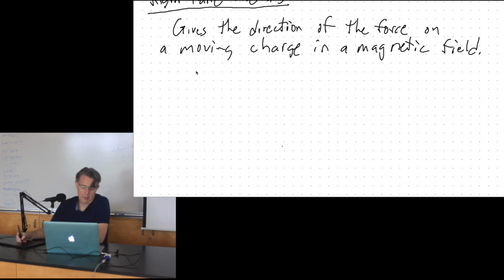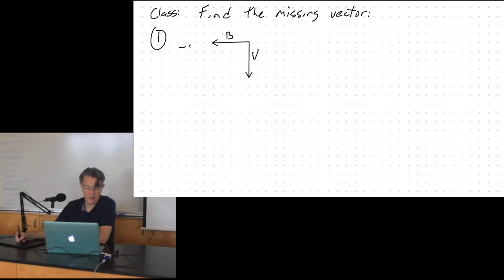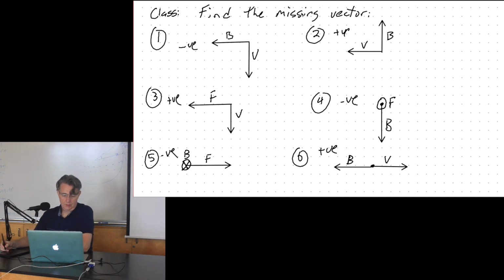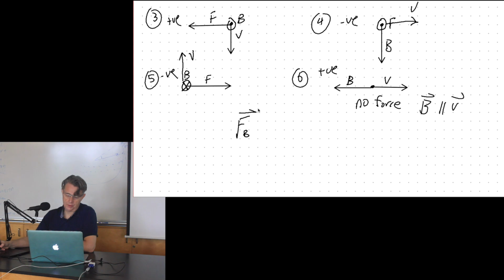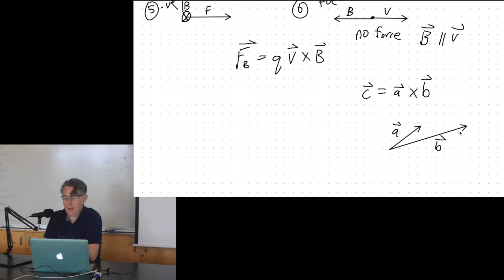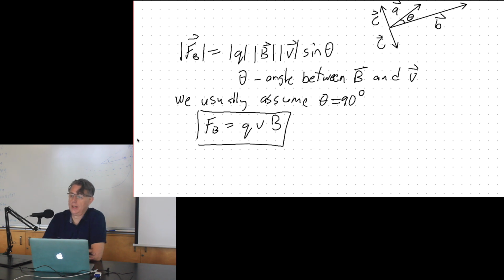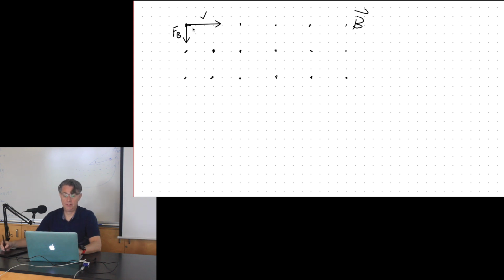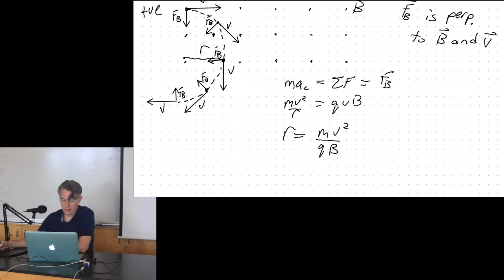Physics 12 - Right Hand Rule for Force on a Moving Charge in a Magnetic Field (Flat Hand Version)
Physics 12 - Lesson on "Right Hand Rule #3" - Flat Hand Version - Force on a Moving Charge